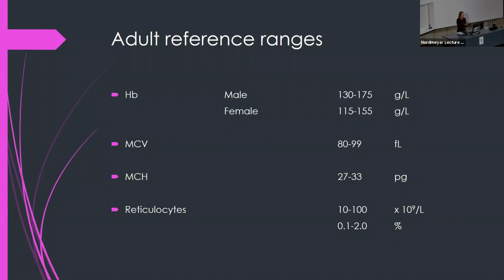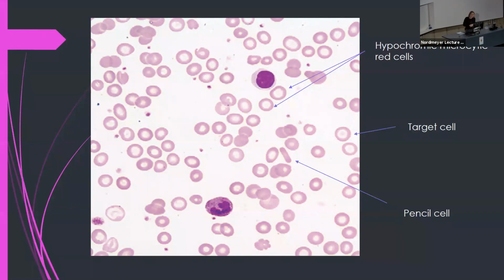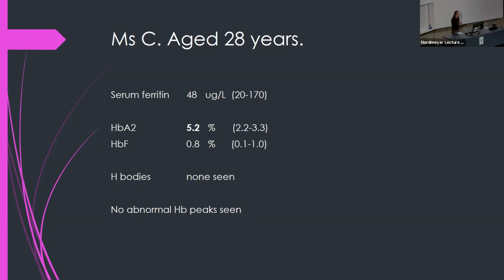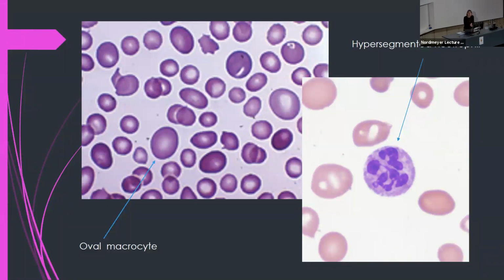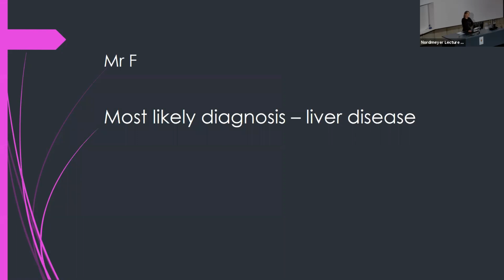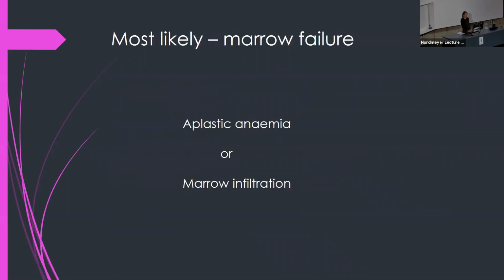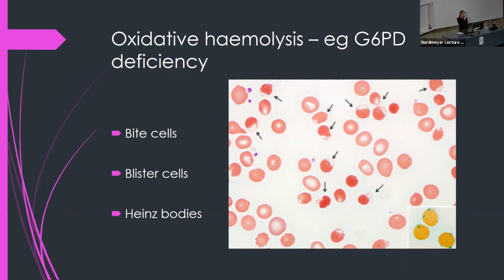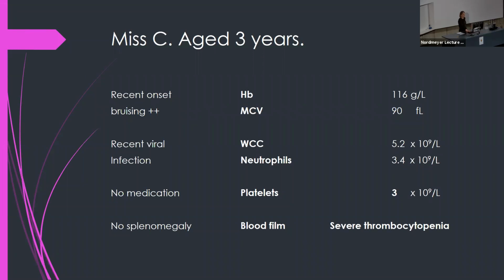Haematology Clinical Cases in benign Haematology Dr Julia Phillips